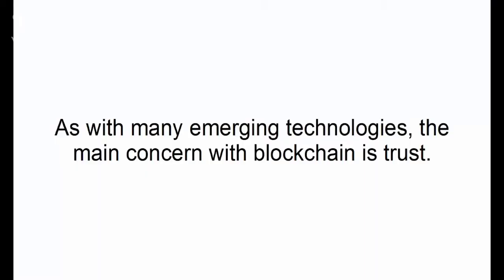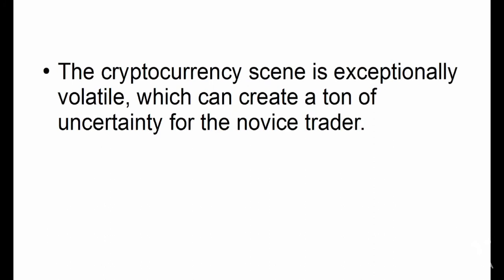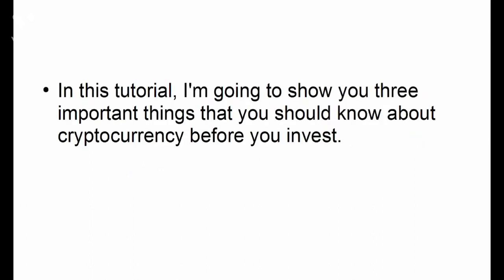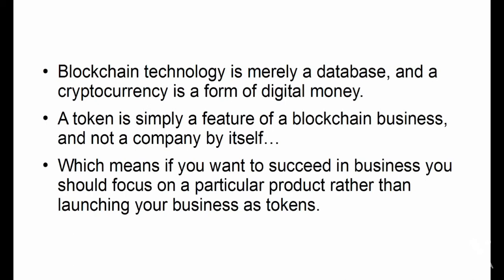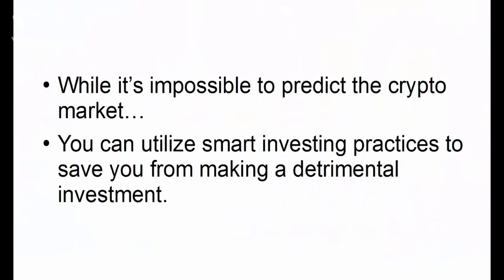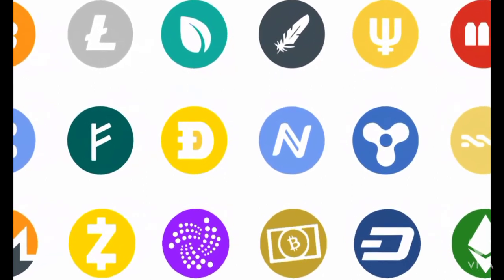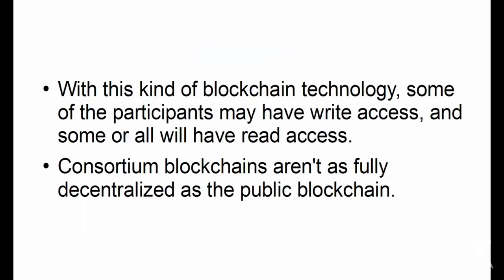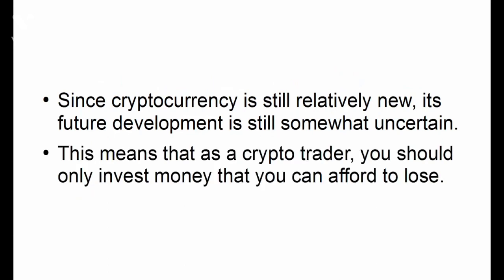Earn unlimited money from Blockchain Secrets.100% Free Course Hindi English Full Final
storage/emulated/0/Download/81 Blockchain Secrets MRR/BlockchainSecretsVids_mrr/Module 8 - Keywords/keywords-broad.xlsx
About Course: Blockchain Secrets, revealed in this FREE video course. complete in 2 days only.

About Course: in rich on Productive G Tools. Learn how-100% FREE course. Finish this course in 3 days only.
Online Business Blockchain Secrets MRR/BlockchainSecretsVids_mrr/Module 8 - Keywords/keywords-broad.xlsx